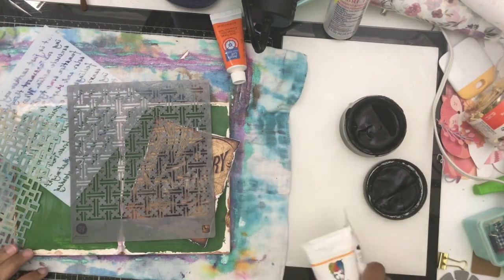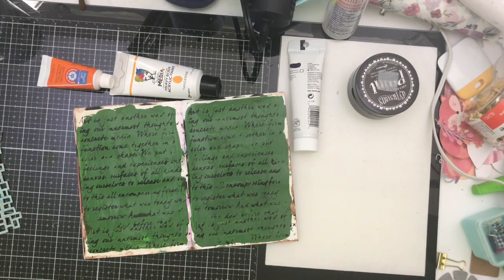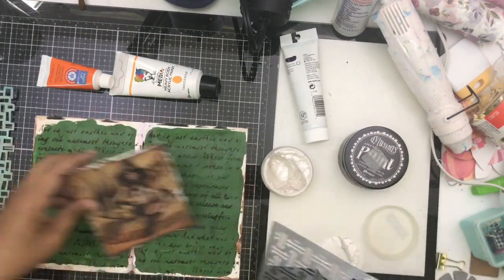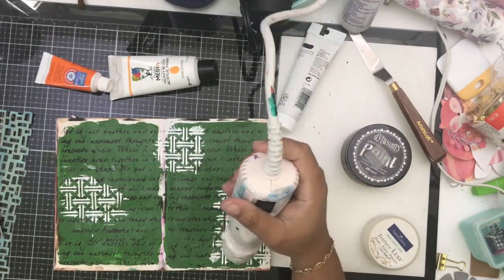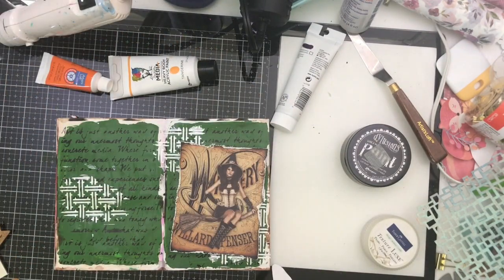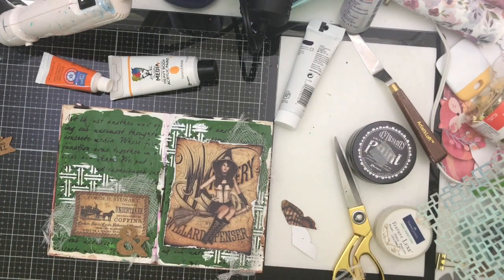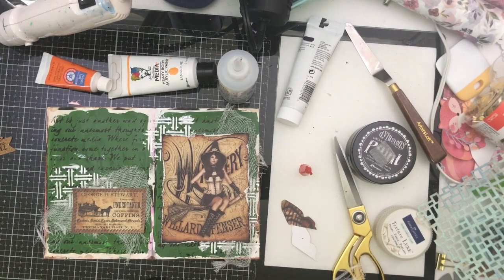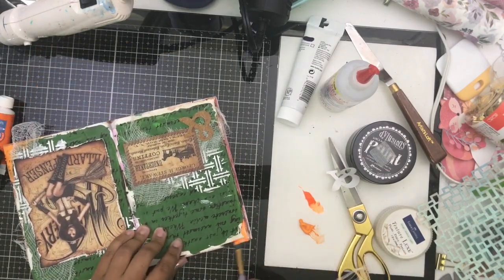Travelers Notebook Insert Mixed Media Tutorial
Creating a mixed media art journal layout in a B6 travelers notebook insert.